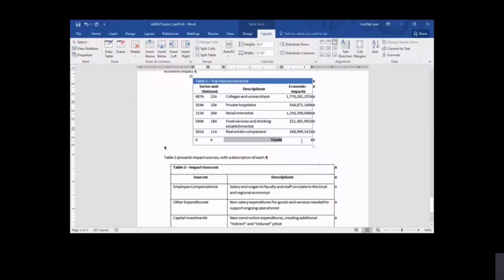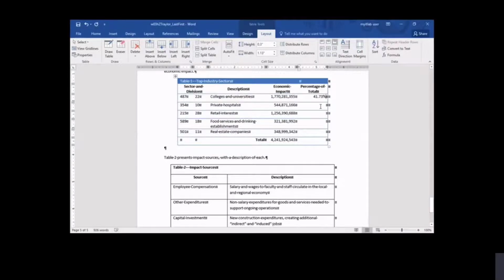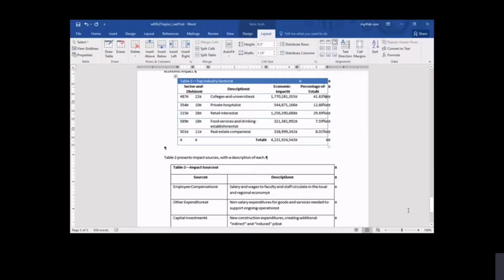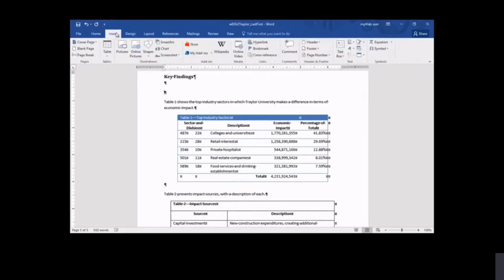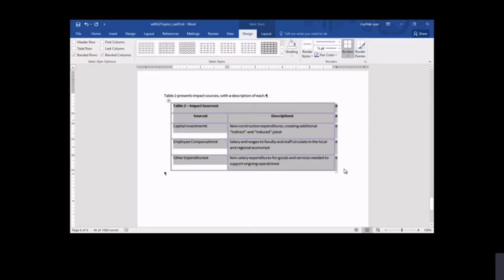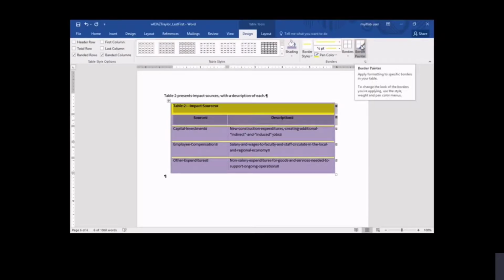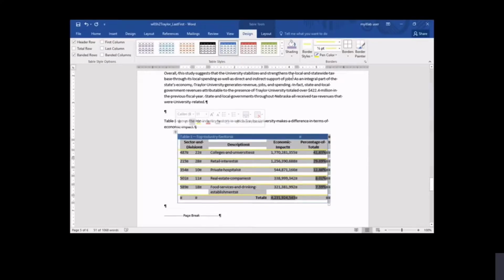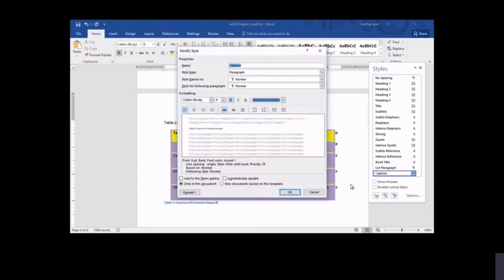Microsoft Word: Document Productivity - Working with Tables 002